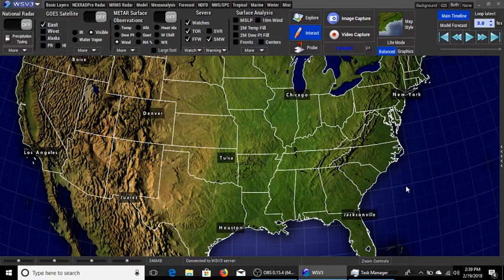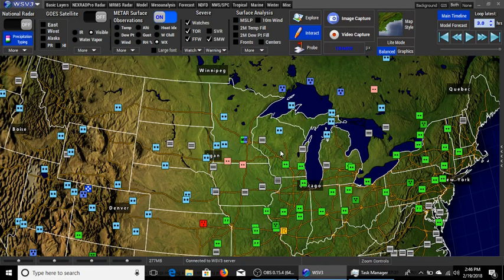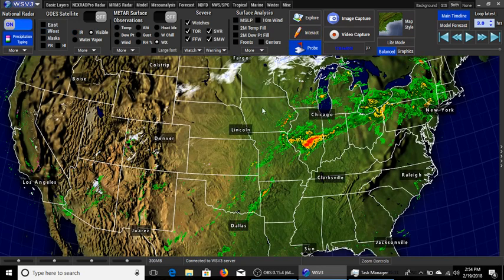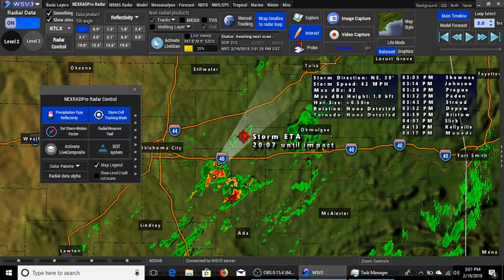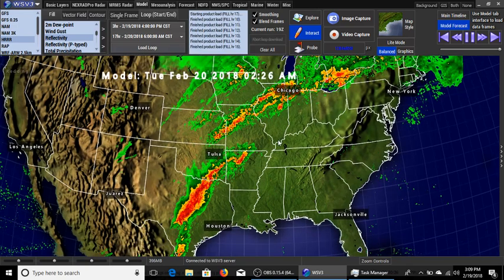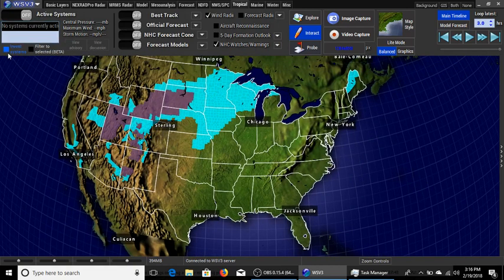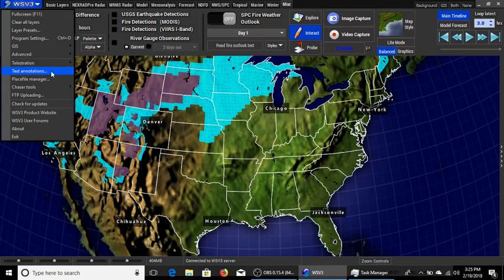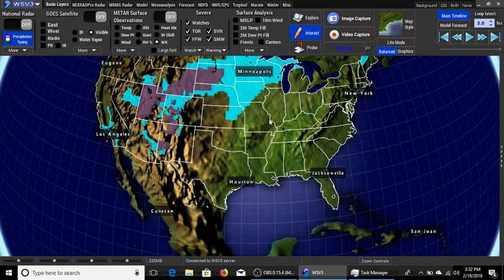WSV3 Pro Walkthrough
By popular demand, here is a video detailing just about every feature of WSV3. Yes, it is long but it is the fastest it could be done without losing people along the way. Enjoy.